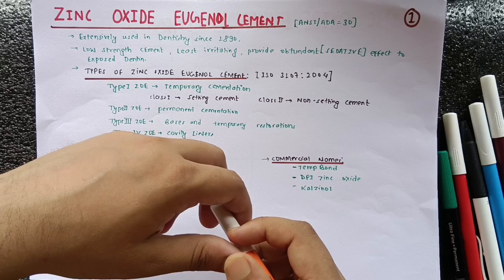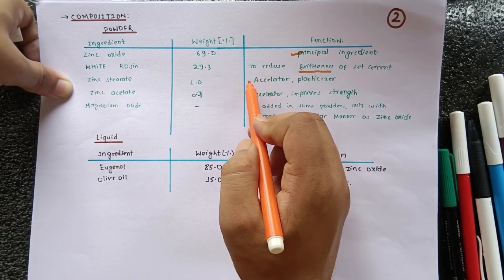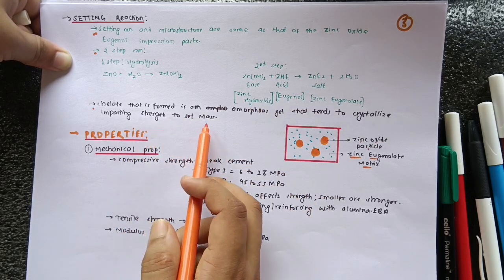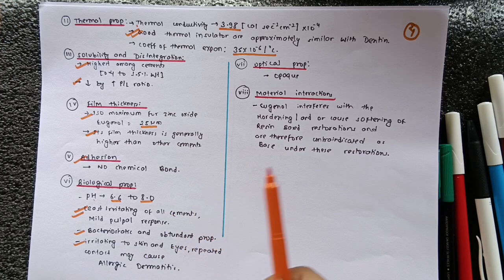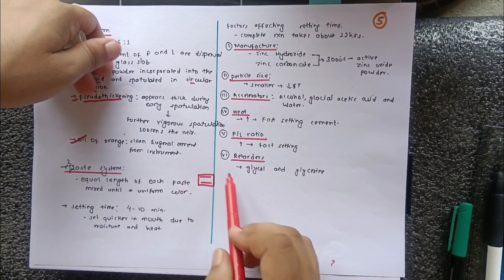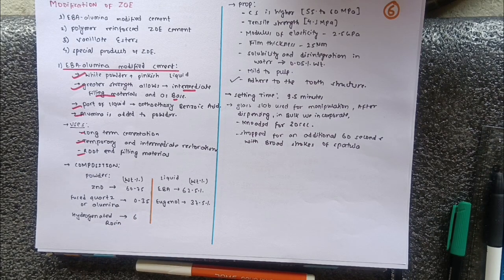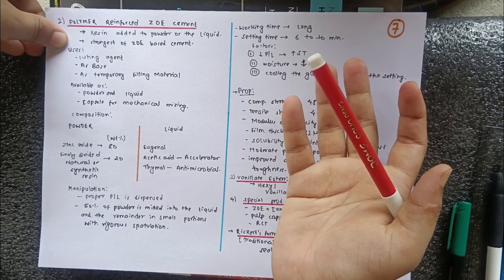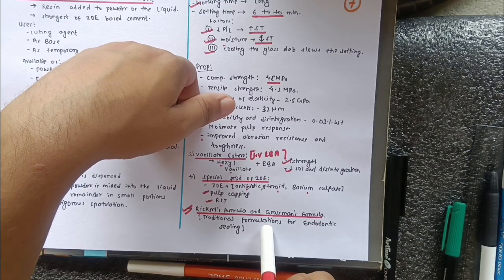Dental Cements|Part-4|Zinc Oxide Eugenol cement|Modification of ZOE cement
Dental Cements|Part-4|Zinc Oxide Eugenol cement|Modification of ZOE cemen|Setting reaction of Zinc Oxide Eugenol cement|BDS must know topic|EBA modified cement|Polymer reinforced Zinc Oxide Eugenol cement

In this episode of Dental Materials series , we will Study about  :
1. Introduction to Zinc Oxide Eugenol Cement
2. Composition of Zinc Oxide Eugenol cement
3. Setting reaction of Zinc Oxide Eugenol cement
4.Properties of Zinc Oxide Eugenol cement
5.Manipupation of Zinc Oxide Eugenol cement
6.EBA alumina modified cement
7. Polymer reinforced Zinc Oxide Eugenol cement

Whether you're a BDS student or preparing for competitive exams this video will make easy to understand things .